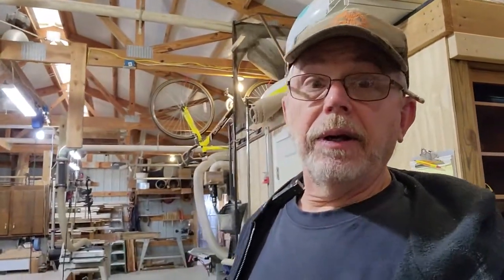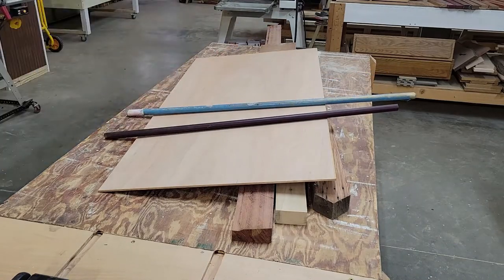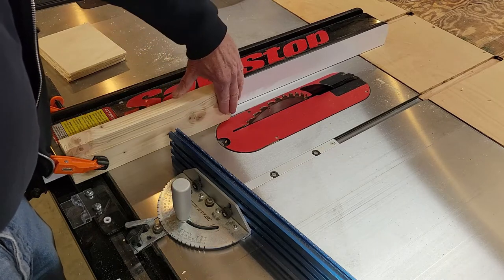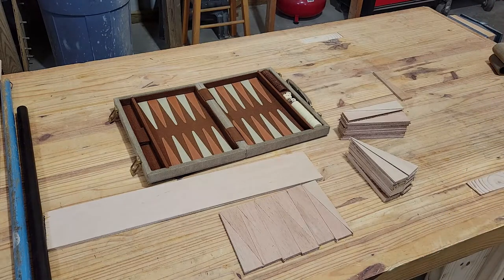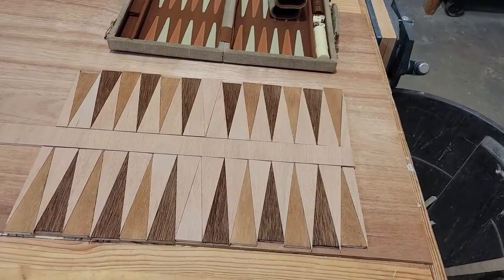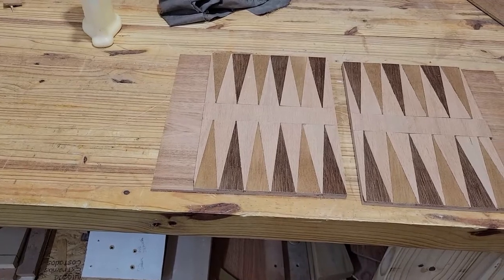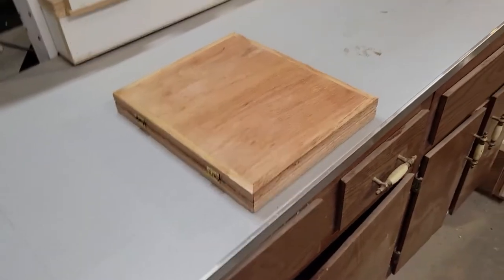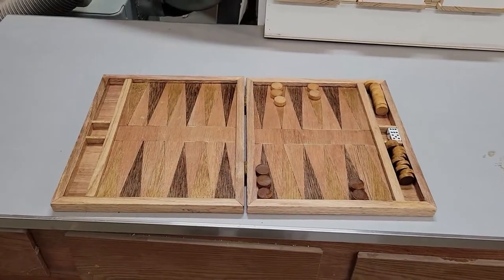Backgammon Board build from wood around the shop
This is me just trying to figure out how to make one of these boards. It was a bit tricky for me on parts of it. Let me know how you think it turned out.